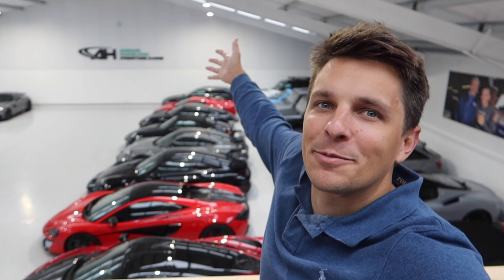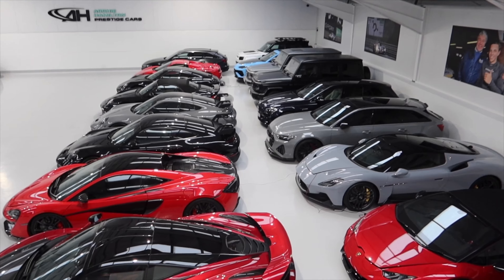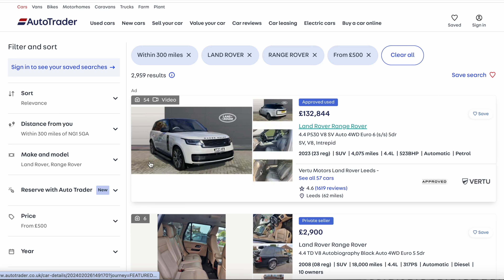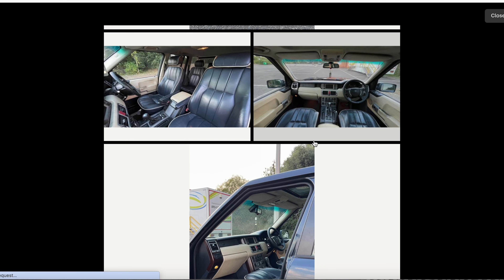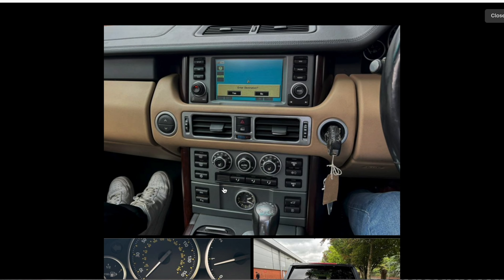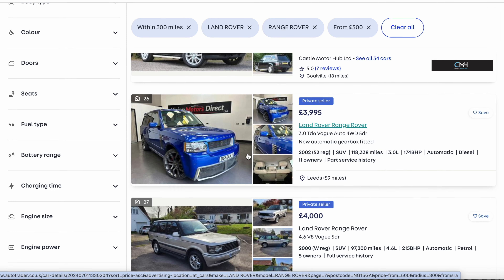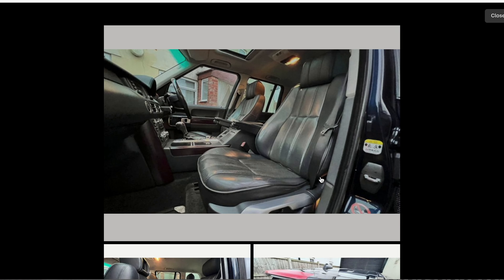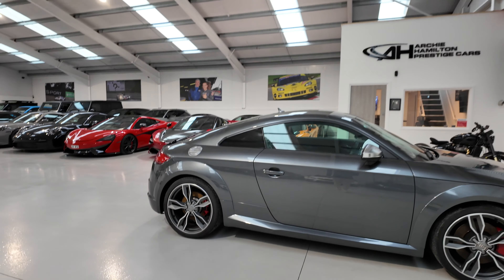HUNTING FOR THE UK'S CHEAPEST RANGE ROVER